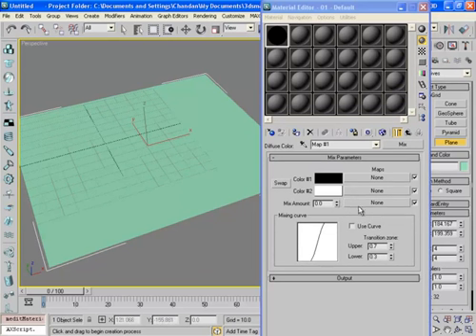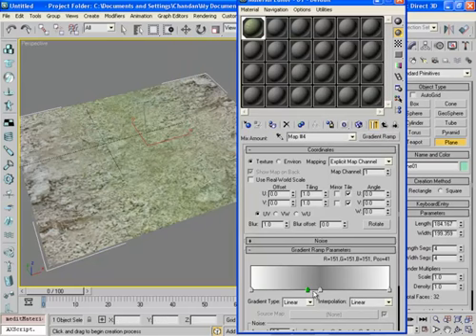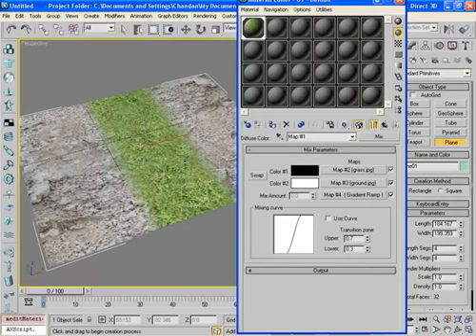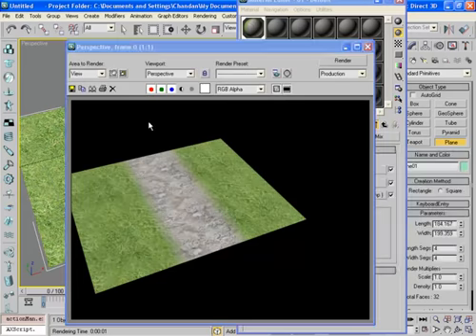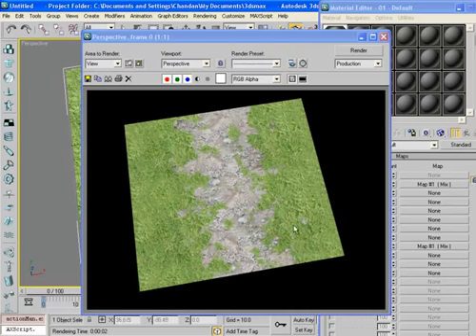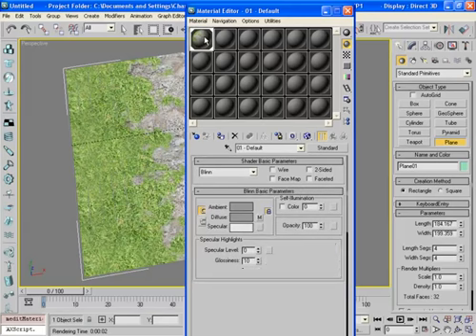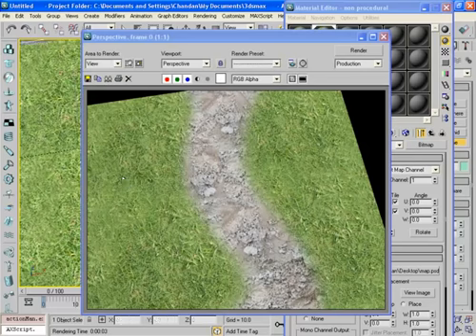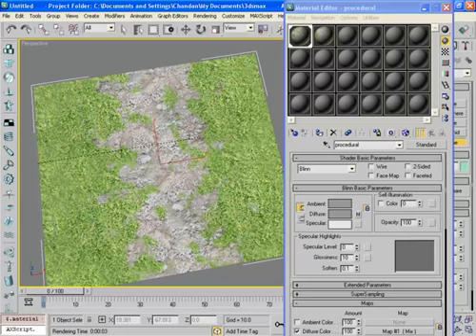Procedural Non Procedural Texturing Pt4